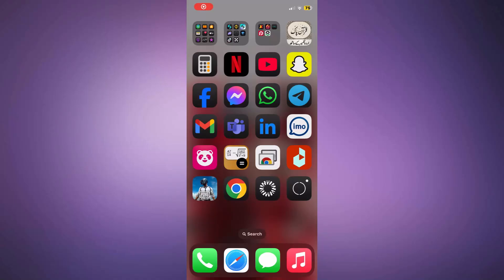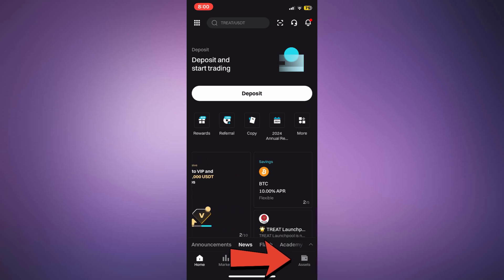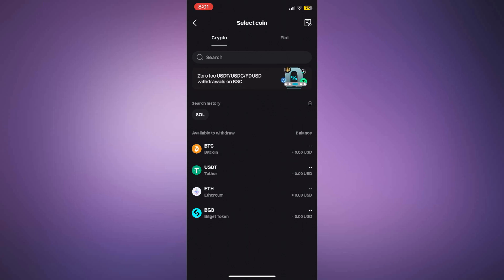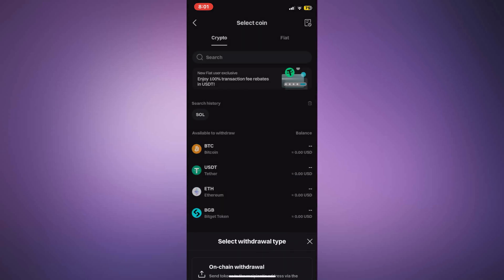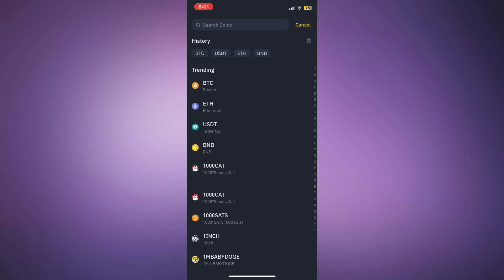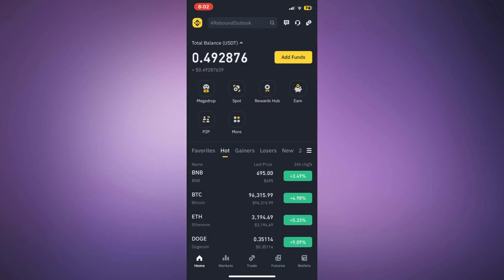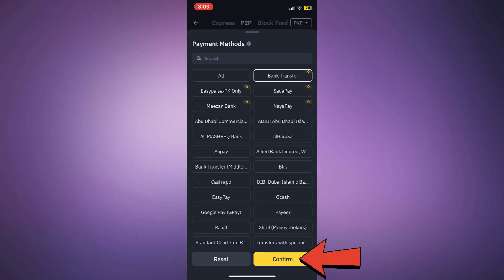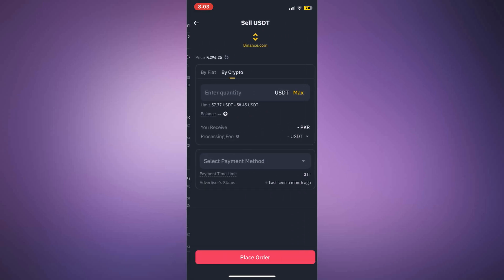NEW! WITHDRAW MONEY FROM BITGET TO BANK ACCOUNT 2025!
‎ ‎ Welcome to Rapid Guides! In this tutorial, we’ll show you HOW TO WITHDRAW MONEY FROM BITGET TO BANK ACCOUNT 2025! If you’re looking to cash out your crypto earnings from Bitget directly to your bank, this step-by-step guide will make the process quick and hassle-free.

Here’s what we’ll cover:

How to access the withdrawal section on Bitget.
Converting crypto to fiat before withdrawal.
Step-by-step instructions to transfer funds to your bank account.
Withdrawal fees, limits, and processing times.
Troubleshooting tips for failed or delayed withdrawals.
Perfect for questions like:

How do I withdraw money from Bitget to my bank?
What are the withdrawal fees on Bitget?
Why is my Bitget withdrawal not going through?
This guide will help you successfully withdraw your funds from Bitget and transfer them to your bank account securely.